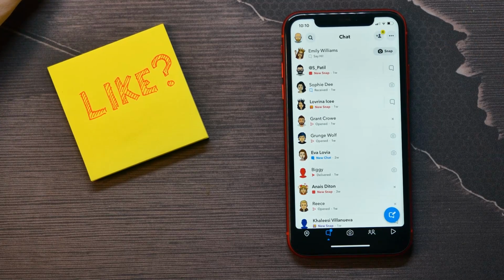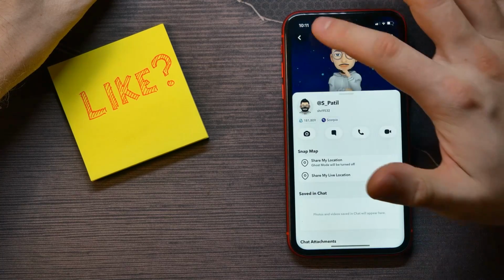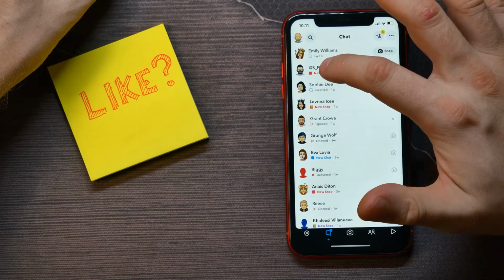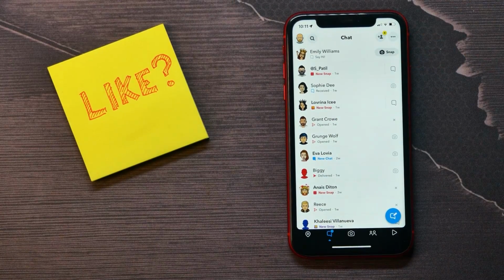How To Do Snapchat Half Swipe On Notifications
In this video i show simple way How To Do Snapchat Half Swipe On Notifications